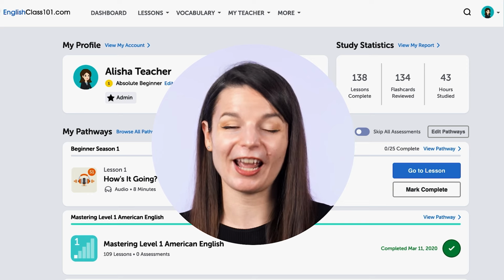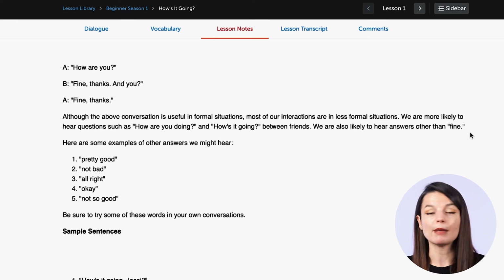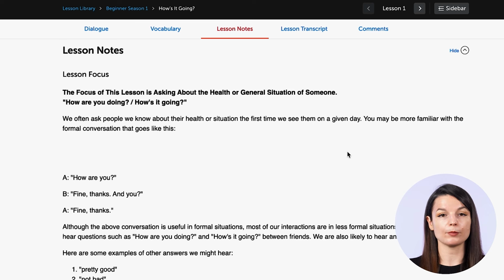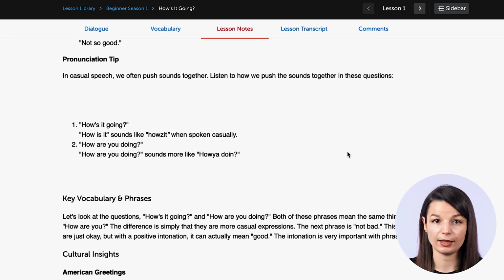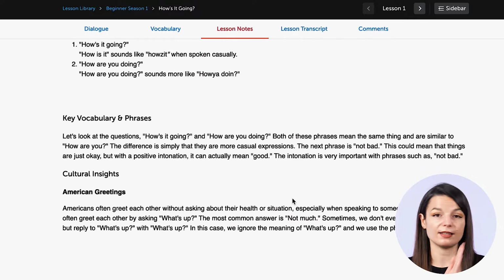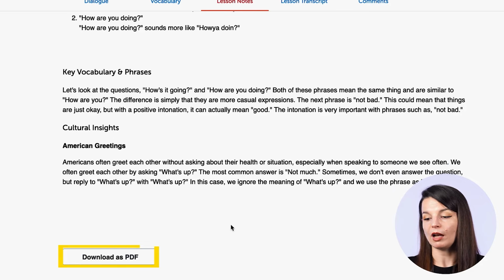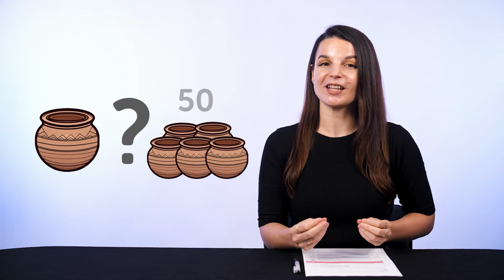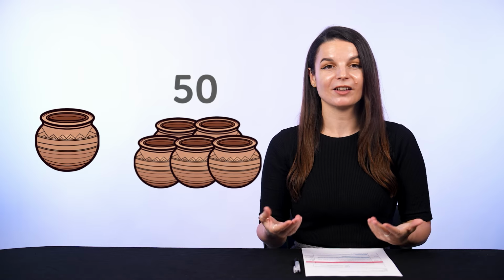Your Monthly Dose of Arabic - Best of July 2024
In this best of July 2024, we will review all the topics and lessons released this month on the channel. This is THE place to start if you want to learn Arabic, and improve both your listening and speaking skills